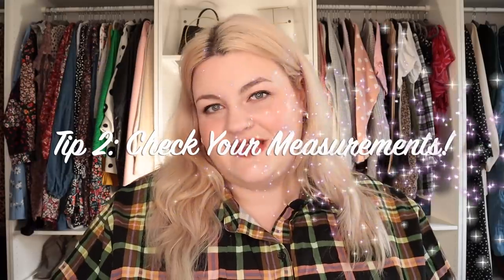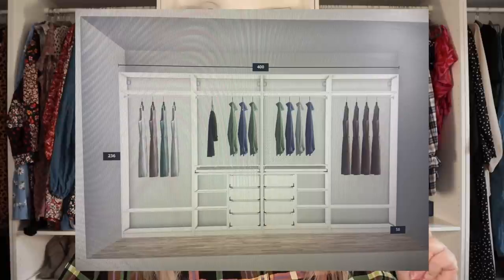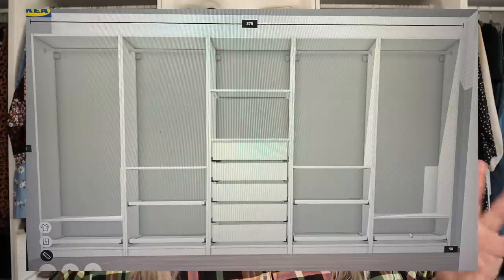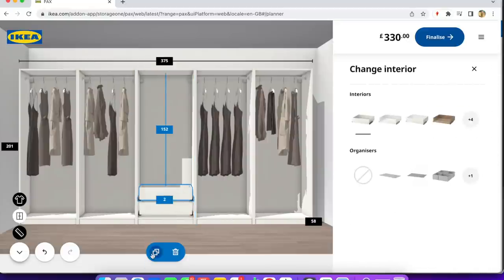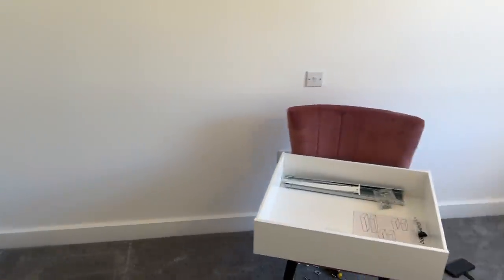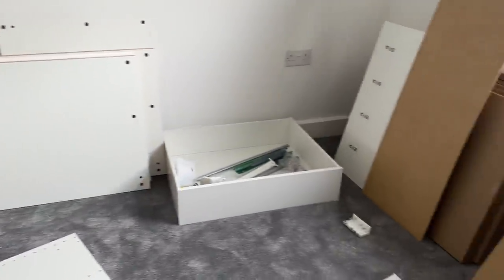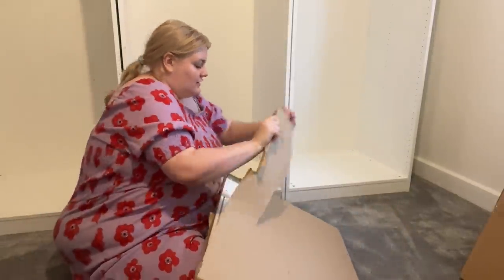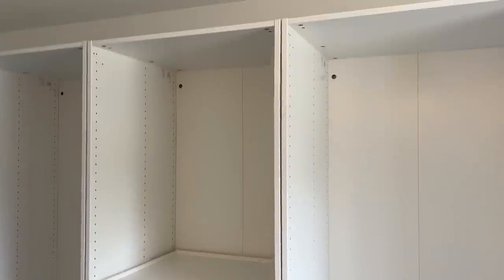HOW TO BUILD YOUR DREAM IKEA PAX WARDROBE!! 😍😍😍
I hope that you enjoy watching this video and maybe find it helpful if you are looking at designing your own IKEA PAX wardrobe!

The code for my design is: J5RGYH

Time stamps:

Intro: 00:00
Top Tips: 02:04
My designs: 6:26
Using the PAX planner: 11:26
Building my PAX Wardrobe: 17:17